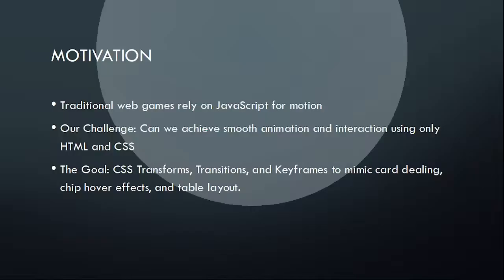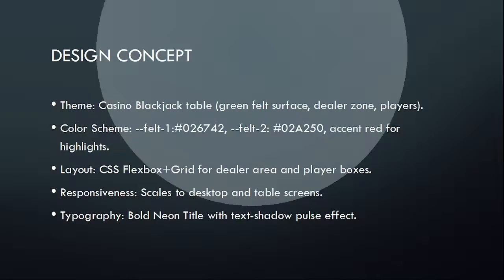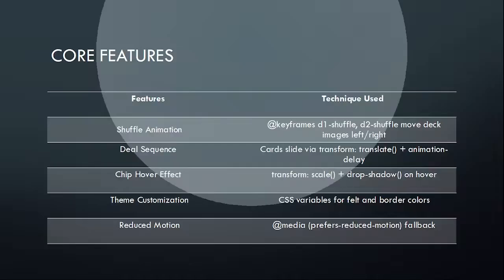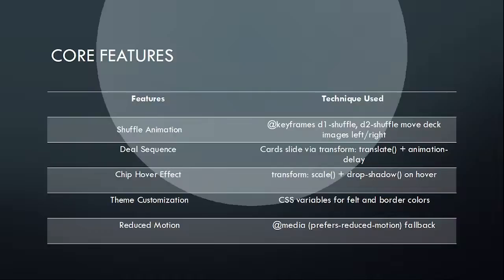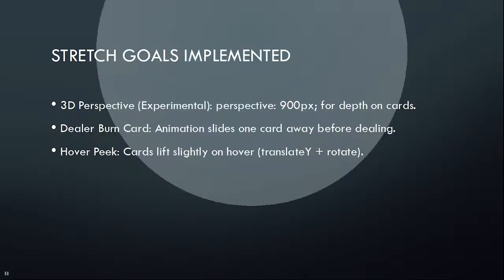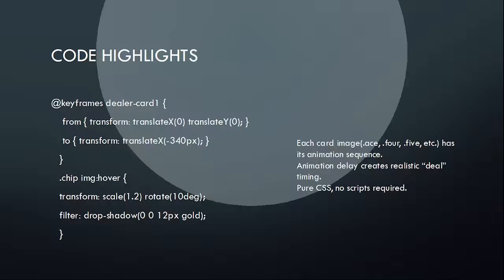HTML/CSS Group Project Presentation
Presentation for our HTML and CSS group project